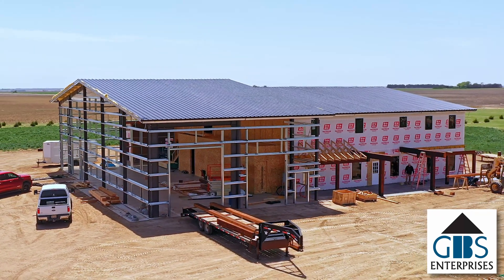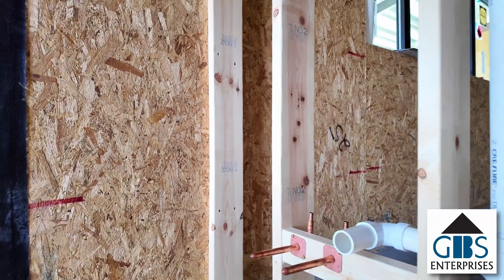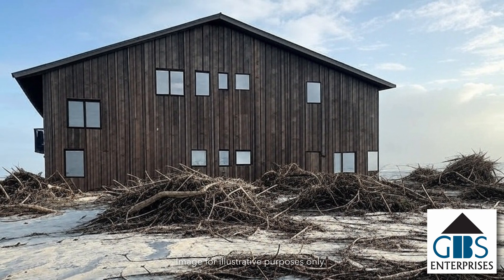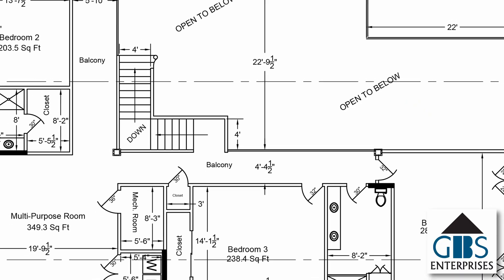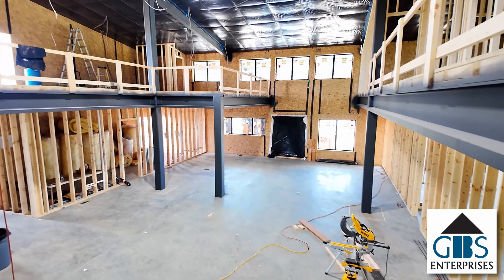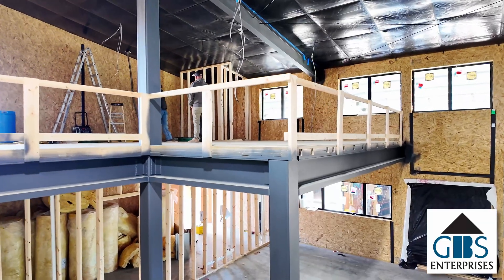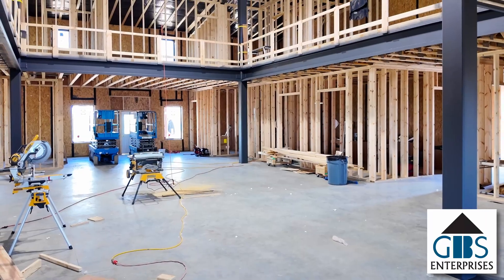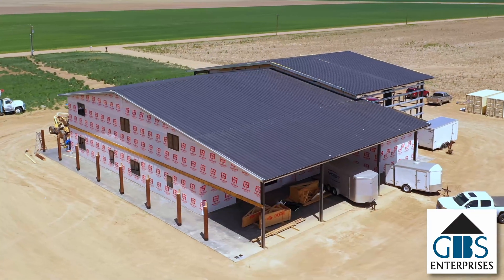What is a S.I.P. Structural Insulated Panel?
Greg Soelter of GBS Enterpises walks you through an underway-project combining Extreme SIPs panles with Behlen structural steel.